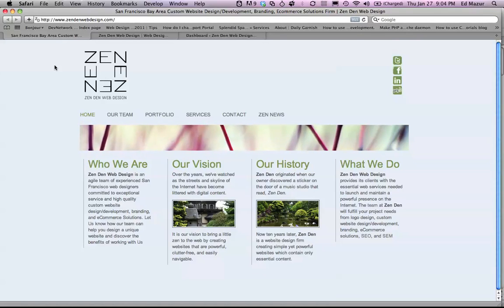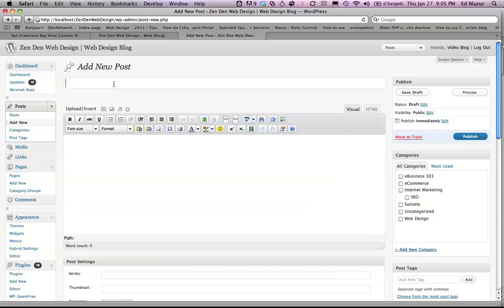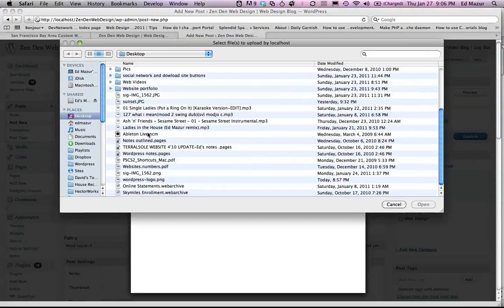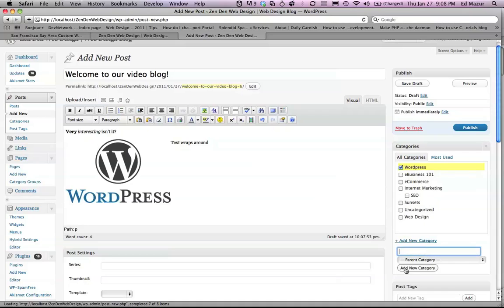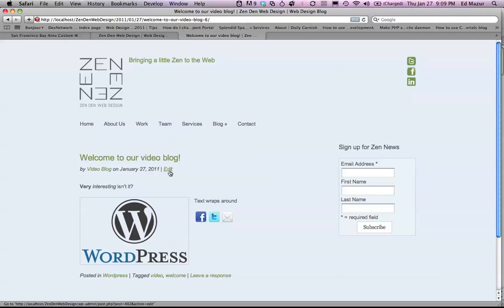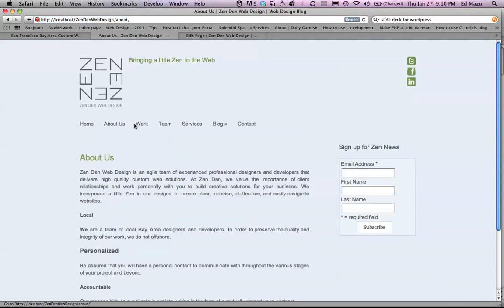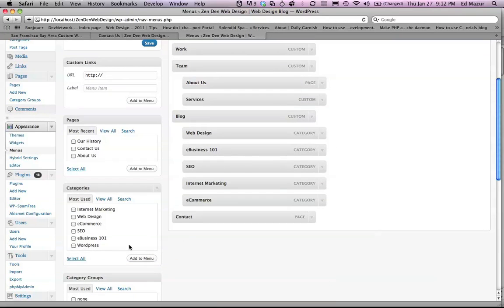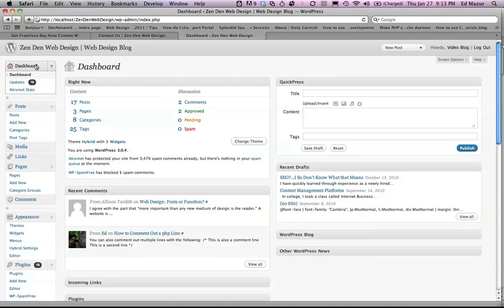Zen Den Web Design - WordPress Tutorial 1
Despite its powerful features, WordPress is designed with ease of use in mind. Once your site is running, you simply log in and manage your content from the administration panel. Find out how you can do this easily by watching our WordPress expert create blog posts, edit page content, upload photos, and much more.

More and more websites these days are being designed entirely in WordPress. WordPress is a free platform that makes it easy for anyone to create and update content for their site without any technical knowledge. Originally intended to be used primarily for blogging, it has since evolved to be capable of handling fairly advanced sites.